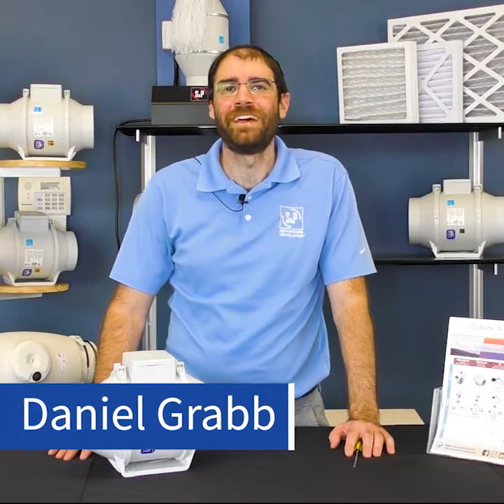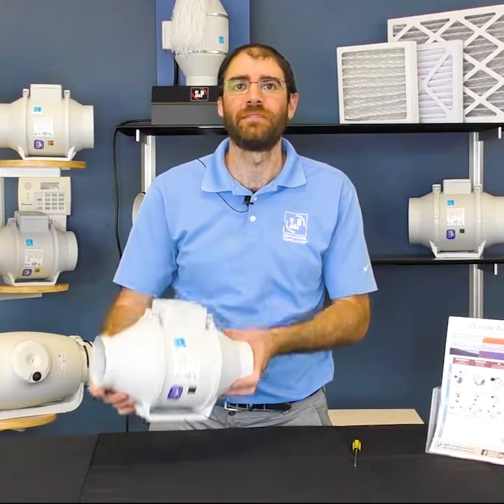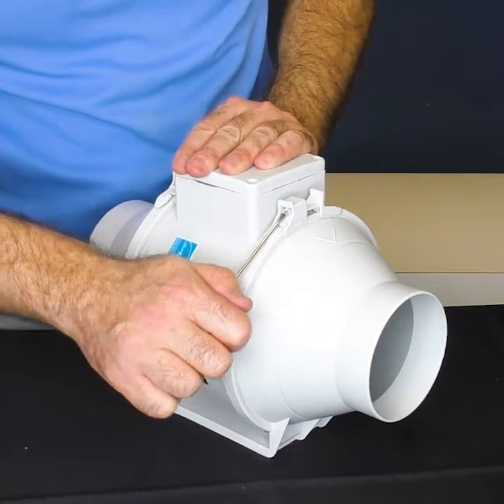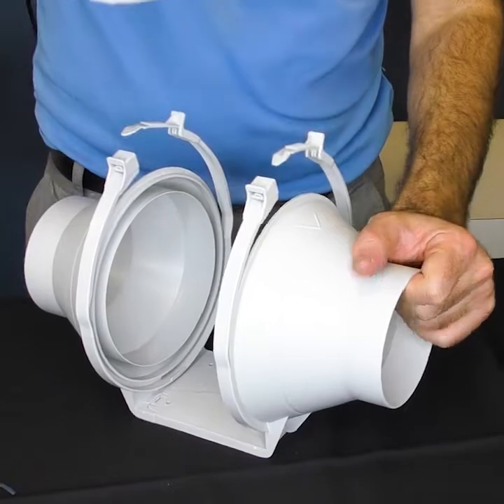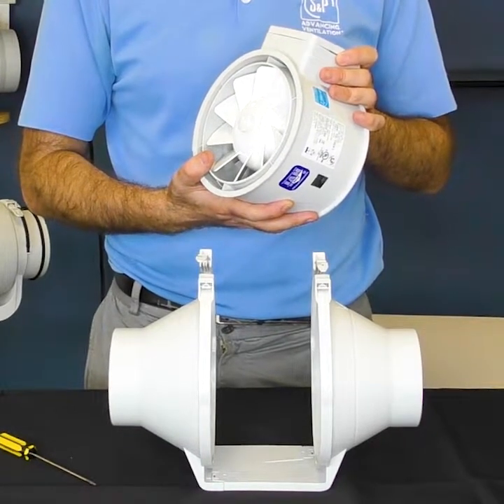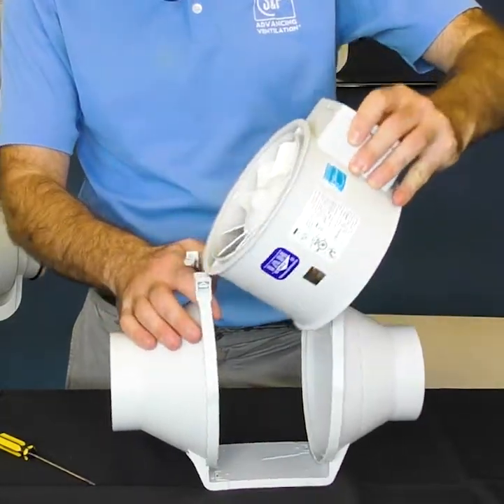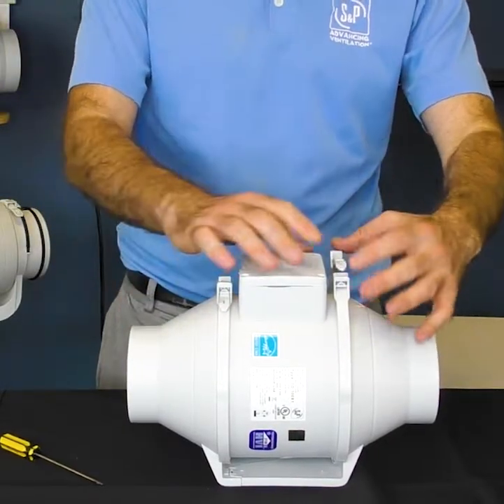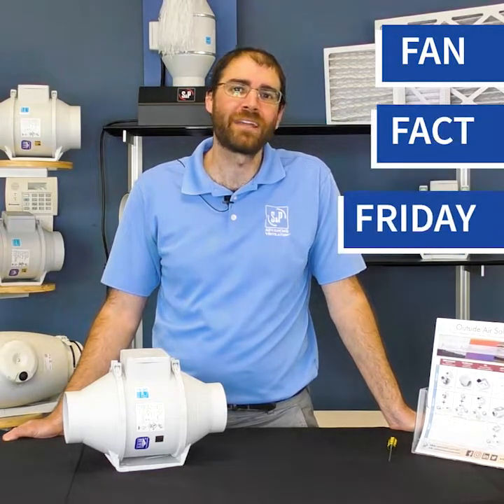TD-MIXVENT Motor Removal | Fan Fact Friday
In this week's SPFanFactFriday, Residential Product Manager, Daniel Grabb is teaching us how to remove and replace the motor of a TD-MIXVENT Inline Fan.

This feature allows you to perform maintenance without disturbing the adjacent ducting.